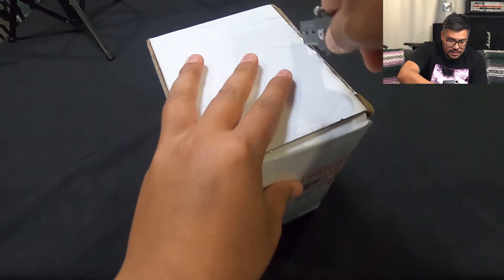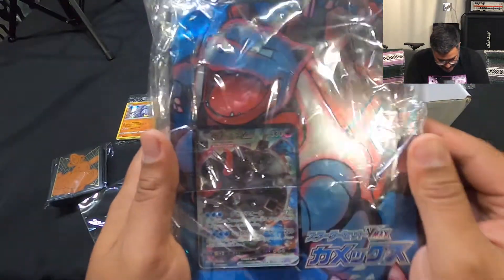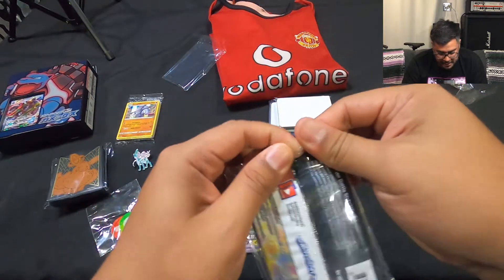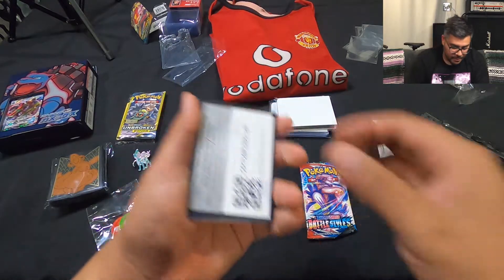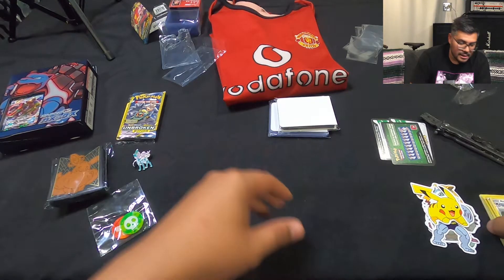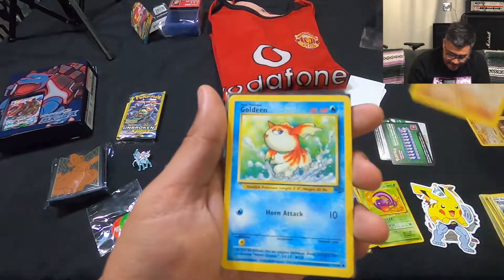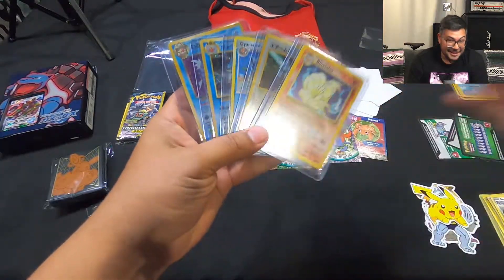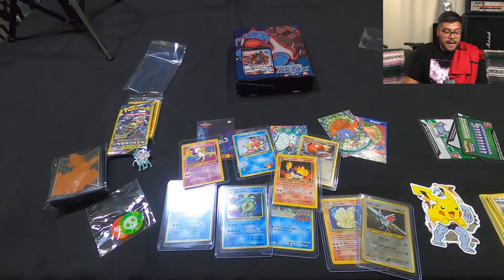Another 100 dollar Mystery Box??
This my second mystery box and let's see if this box was actually worth it. Anyways let us know if you think it was worth it in the comment section.

Sellers eBay is here!

His Instagram is here!